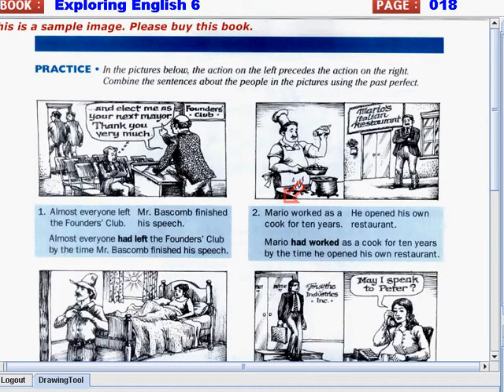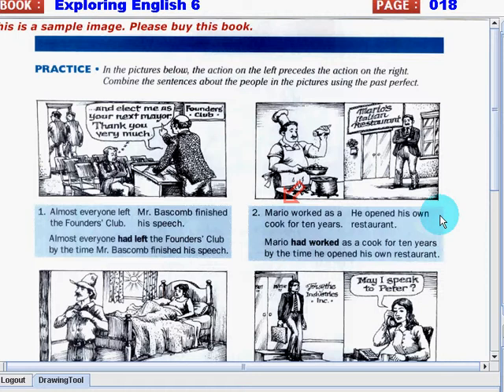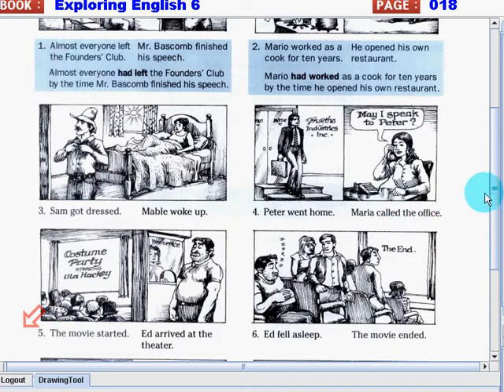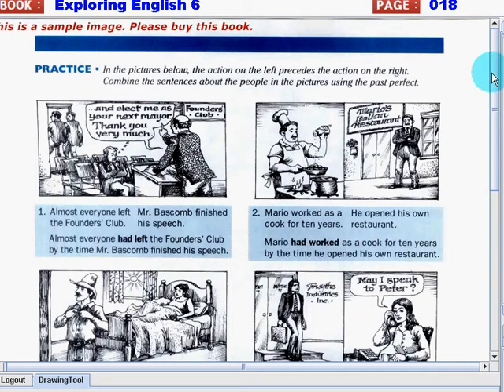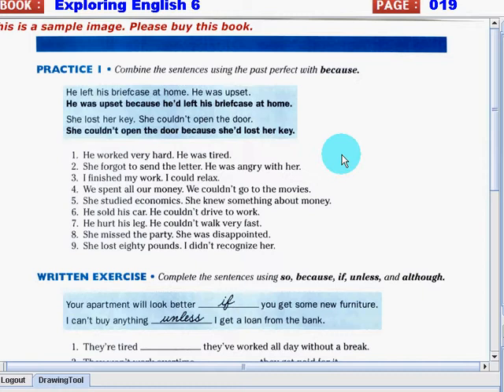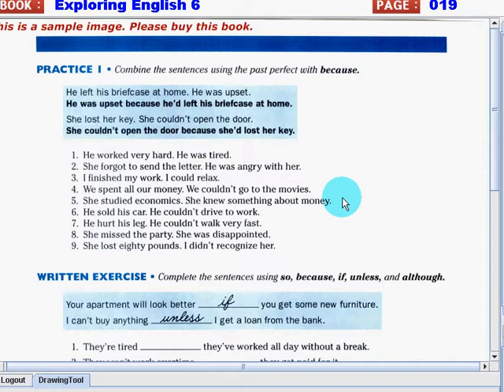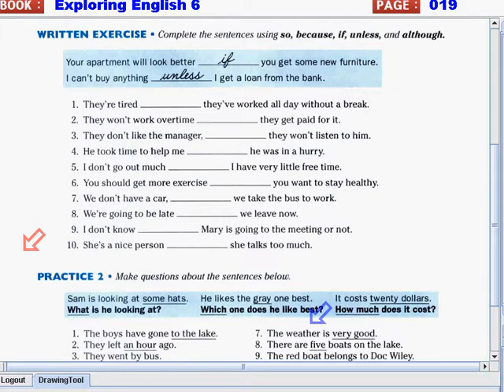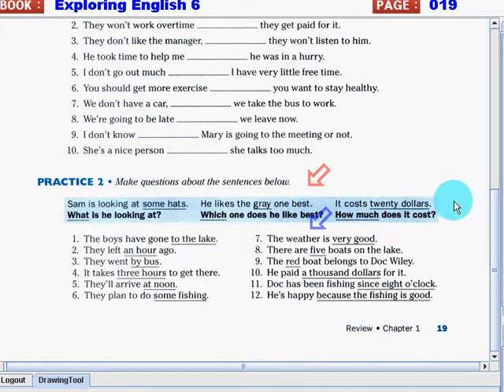ExploringEnglish6 133 018to019